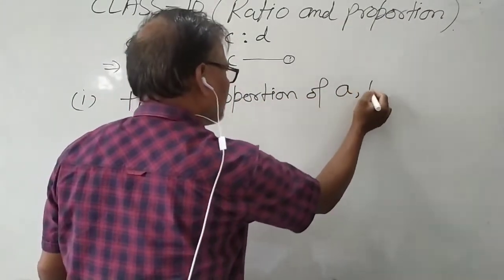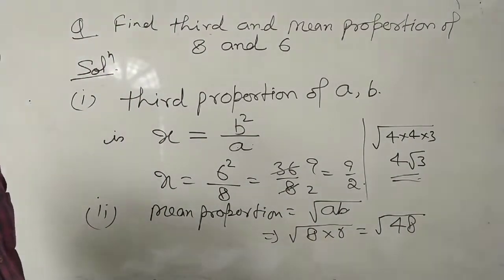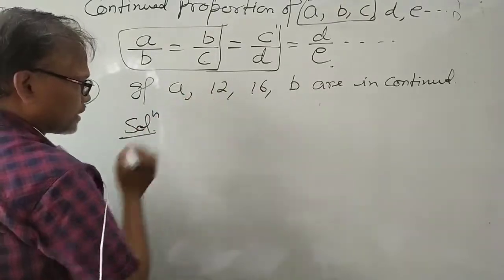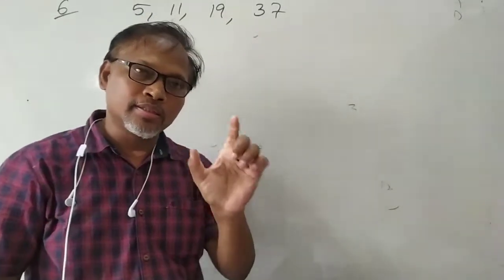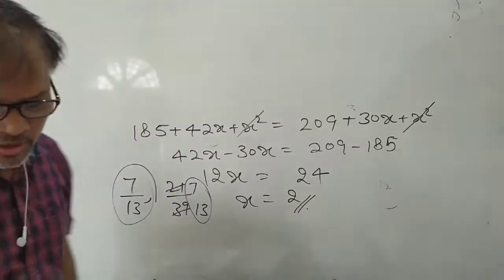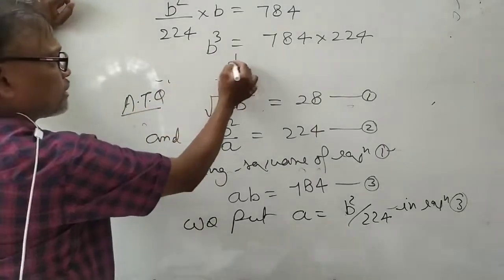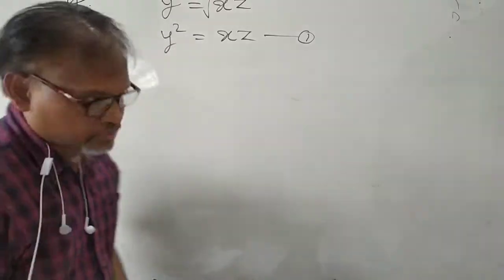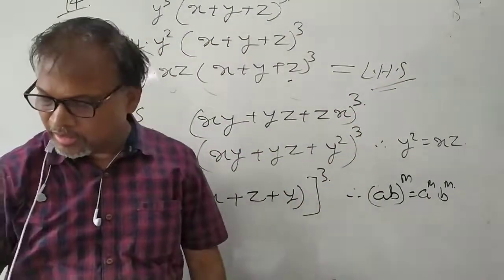Mathematics for class 10 (Ratio & Proportion, Part--4)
Based on Proportion